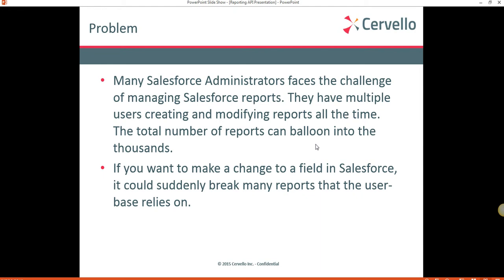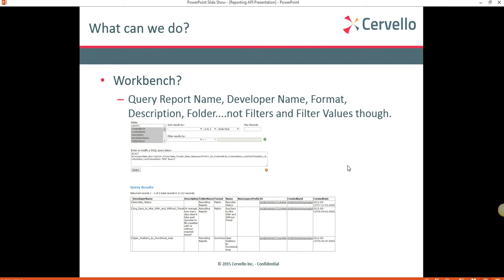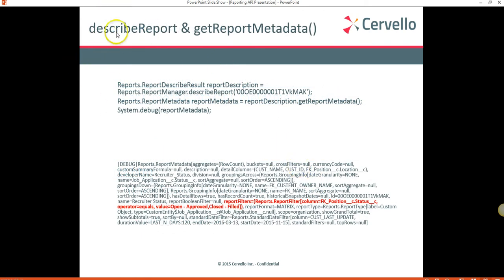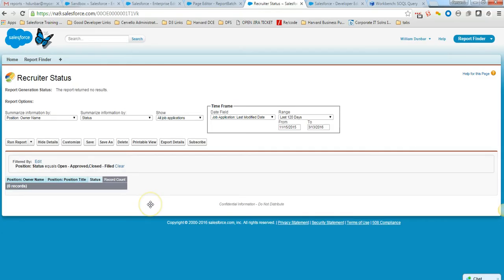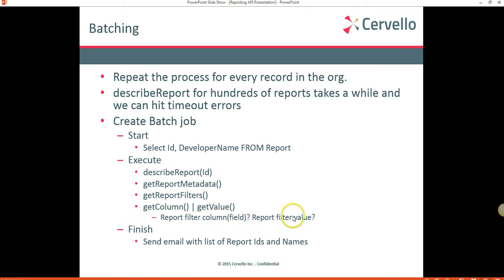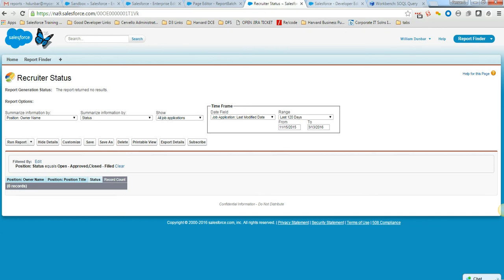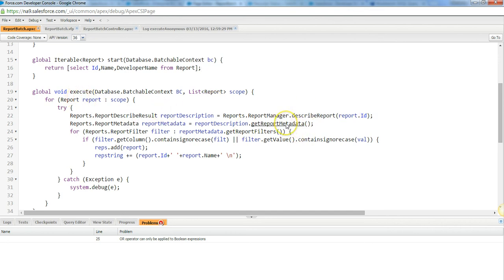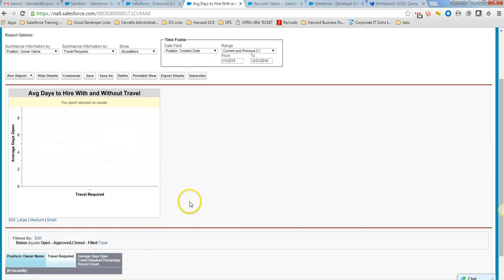Salesforce Reports API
This video describes some of the ways you can leverage the Salesforce Reports API to query Report Metadata.

Here is the unmanaged package with the code contained in the video